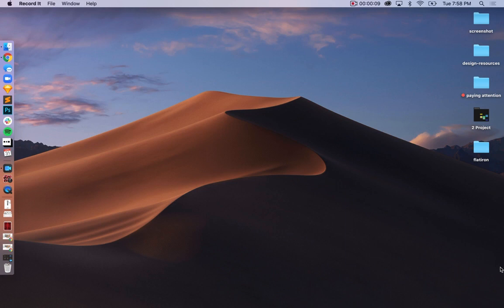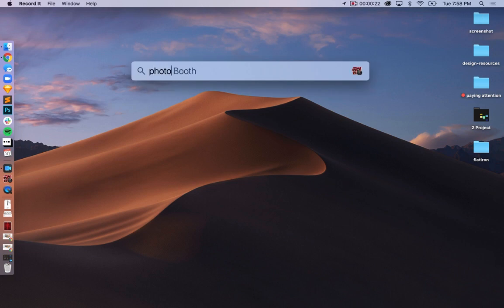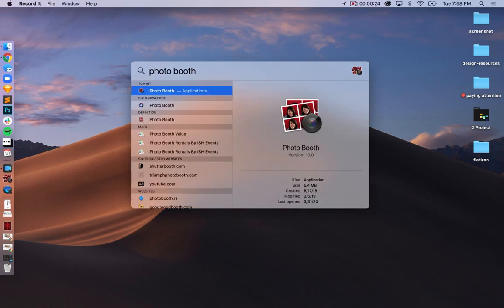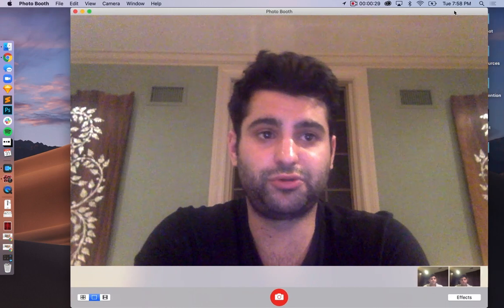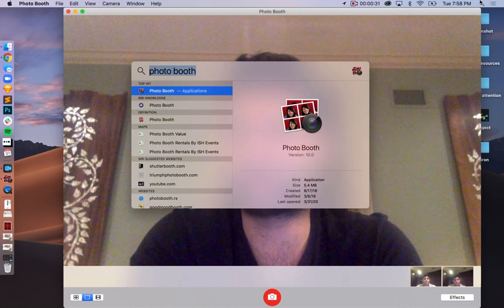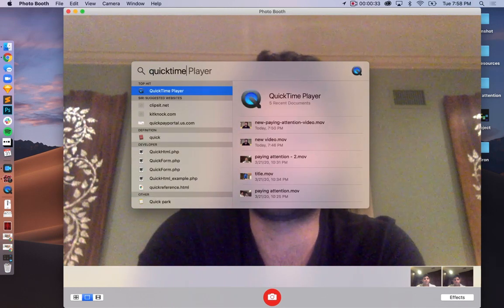How to fake a Zoom class during Covid-19 or Coronavirus free hack - Tech Tots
Steps:
1. Open Photobooth
2. Screen Record through Quicktime
4. Share media through iGlasses

Tutorial on faking a zoom class or meeting during the coronavirus outbreak.